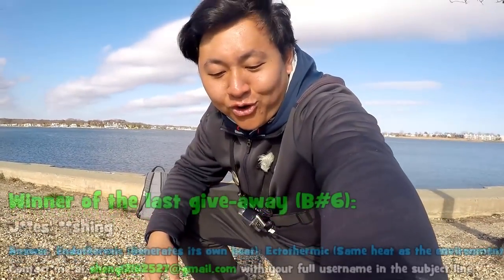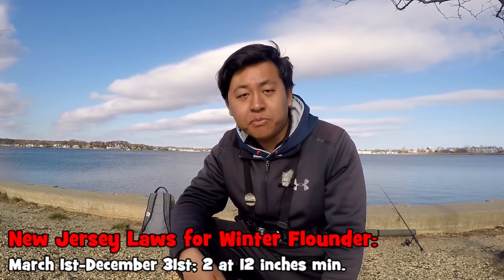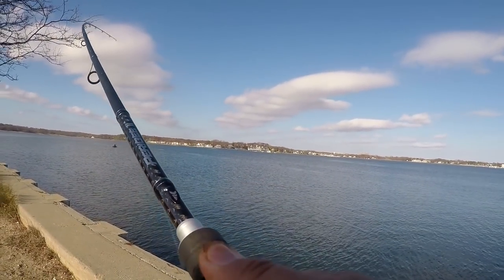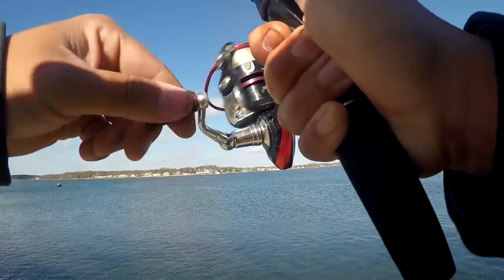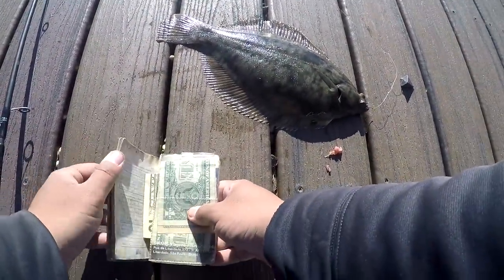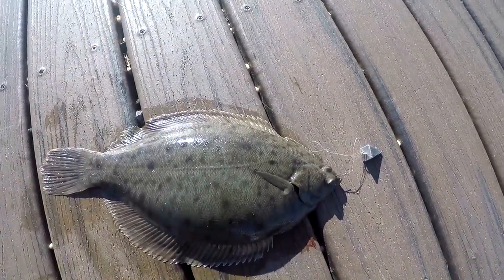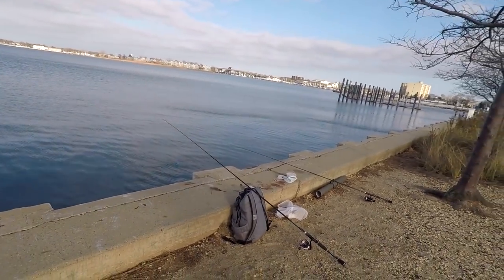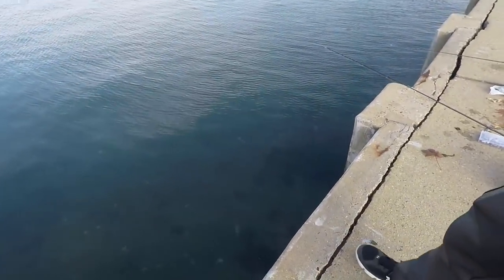WHAT'S UP WITH THESE CRABS?! Thankfully, I caught a NEW SPECIES!!! (New Jersey)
READ the description for MORE DETAILS (including gear used)! UPLOADS EVERY 2 DAYS!

November 28th, 2017 -- For my 154th outing of this year, I went down to the Jersey shore once again! This time, instead of the traditional Striped Bass (Morone saxatilis), I targeted the Winter Flounder (Pseudopleuronectes americanus) -- which was the last Species of in-shore Flounder in New Jersey that I needed for my Species list!!!

Needless to say, not everything went according to plan. Besides the Flounder, a lot of other inhabitants came up from the depths of the Bay. Heh.

And by the way, the winner of the B#6 lure package is in this video as well: J**es' **shing. You got 7 days to claim your prize!!! Otherwise, it will be given to someone else.

Read the full fishing report here: COMING SOON

Gear used in this video:

Rod: KastKing Perigee II, 7'0", 2 pieces, medium-heavy
Reel: KastKing Sharky II, 1500 model and KastKing Mela II 1000 model
Line: KastKing Fluorokote, 6-8lbs test
Bait/lures: Dropper Loop rig with 1 oz. pyramid sinkers size #6 Mustad Hooks and pieces of bloodworm and clams as bait.

Miscellaneous:

Photo Camera: Sony Cyber-Shot, Exmor, 18.2 megapixels.
Filming Camera: GoPro Hero 4 Silver
External Microphone: Movo GM100 Lavalier

- Kelvin Martinez (FishBrain: kelvin_the_maia) (10)
- Ian Young (10)